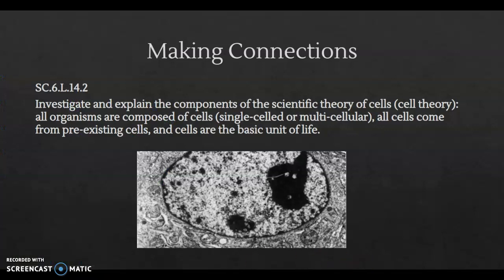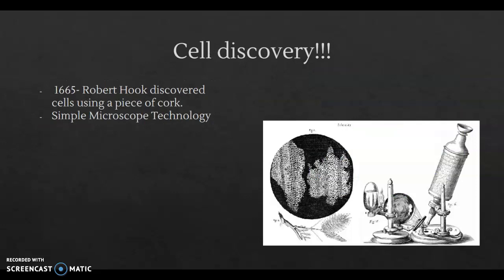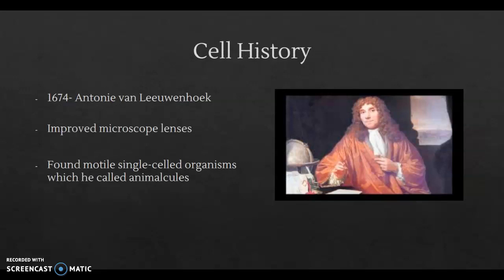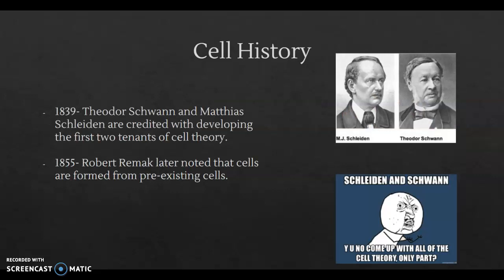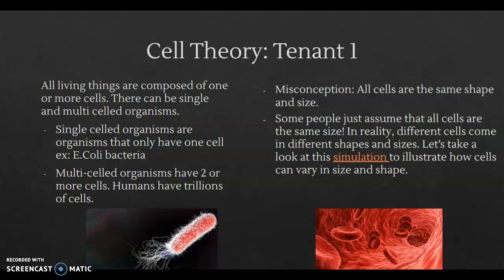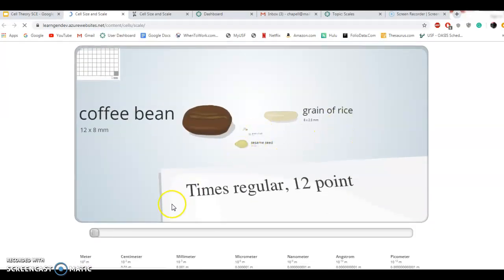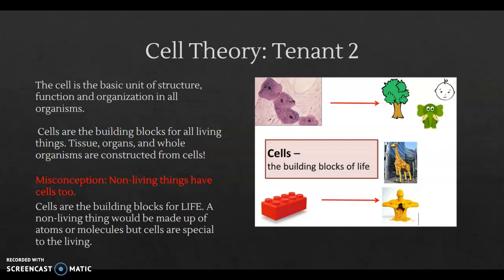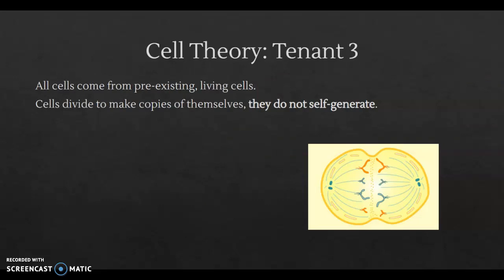Cell Theory (SCE)